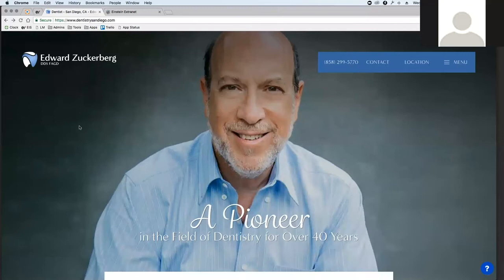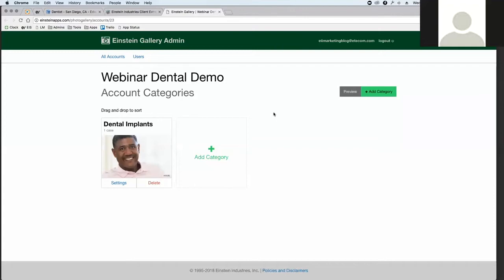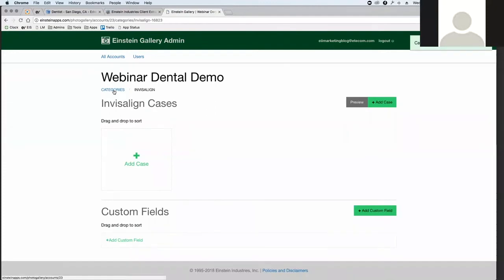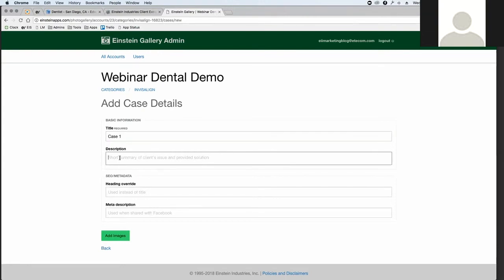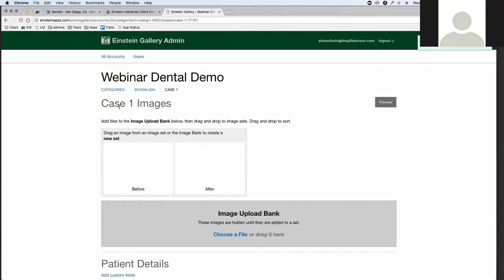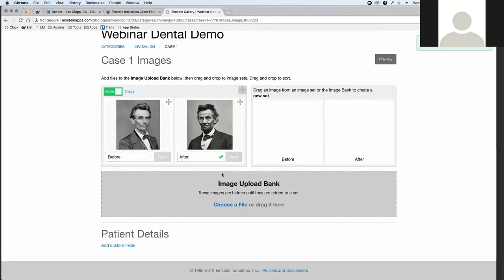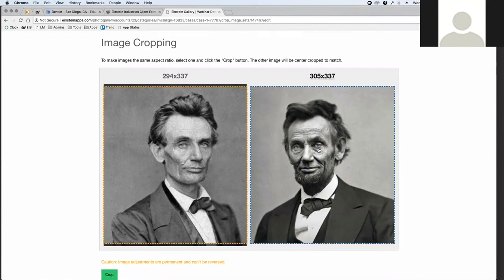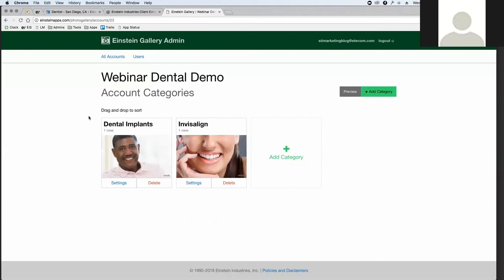Einstein Gallery - Introduction Training Overview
This overview training covers the basics of how to log into the Einstein Gallery, how to add images, and how to make sure you're getting the best performance from adding Before & After images.